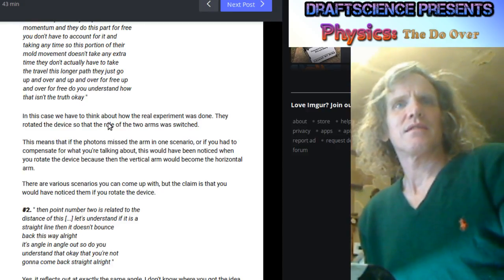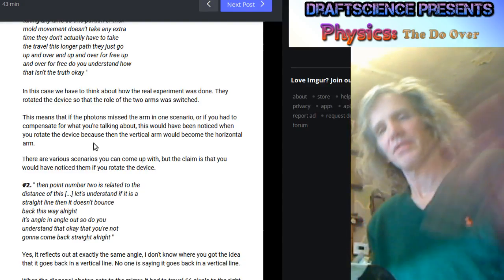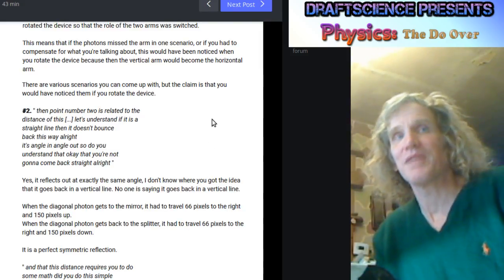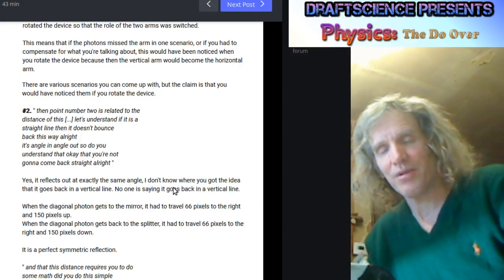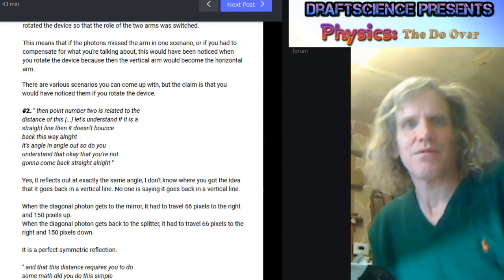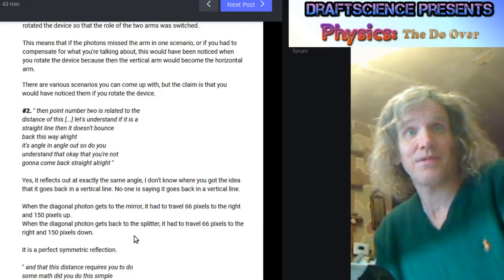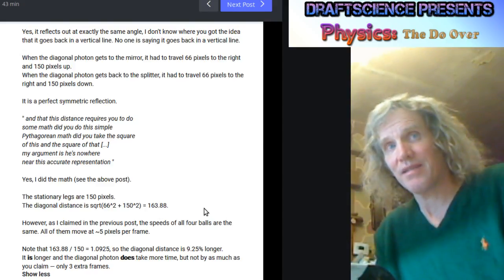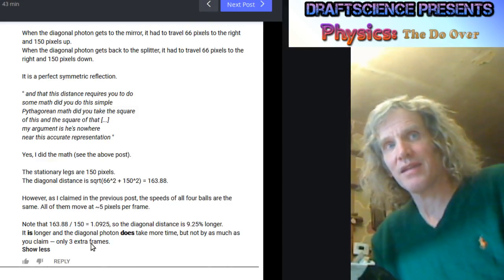[10] DraftScience vs Rigged Math ...part 10